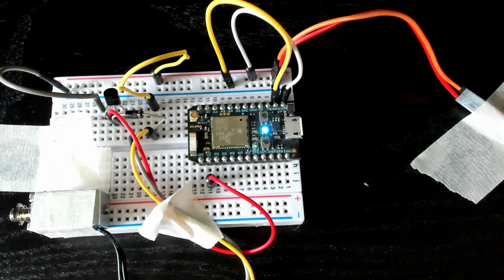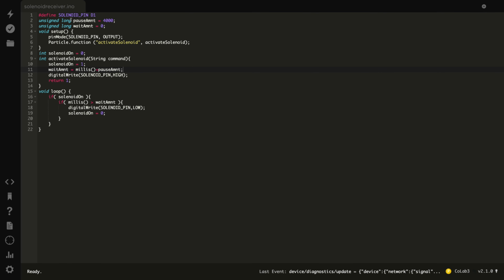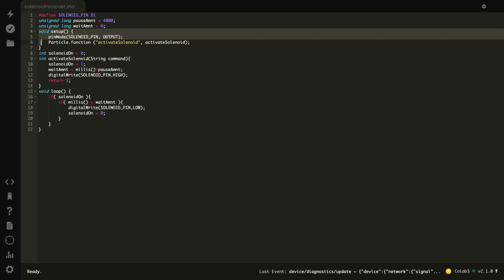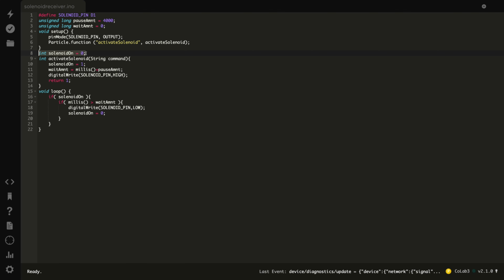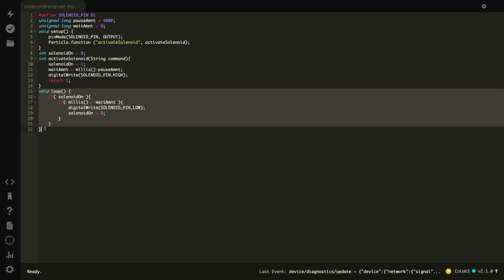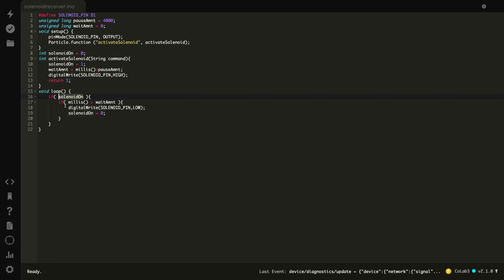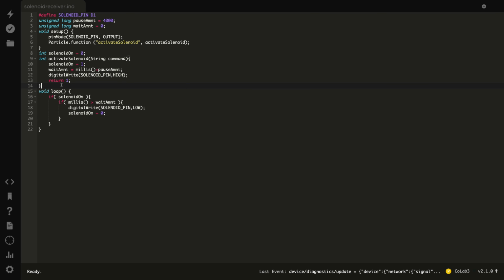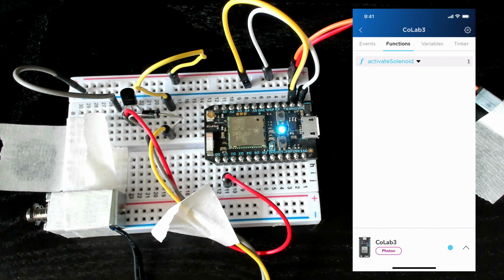Solenoid Trigger Using Particle Photon, Phase 2: Particle Function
This is a continuation from Phase 1 in building a remote-activated door buzzer trigger using a solenoid and a Particle Photon

Here I am using the Particle IDE (requires a claimed Particle device and an account ) to create a public function that I can run remotely. Since I have yet to build the webhook or password-protected page, I am testing the function from the Particle iOS app